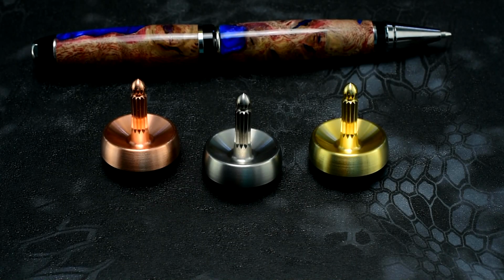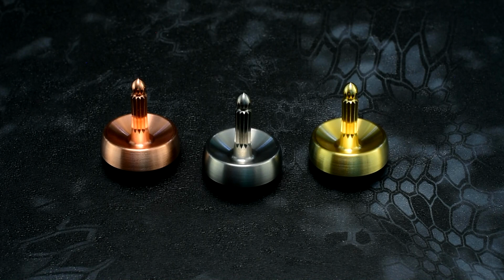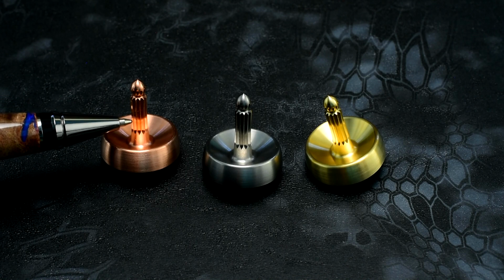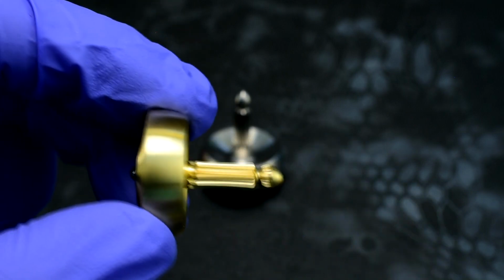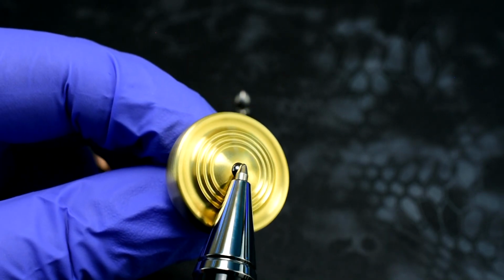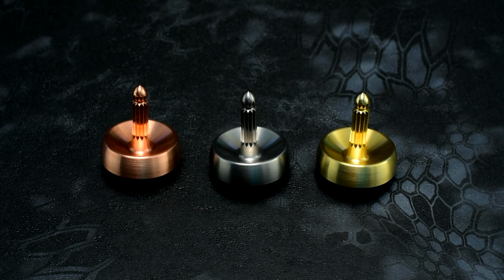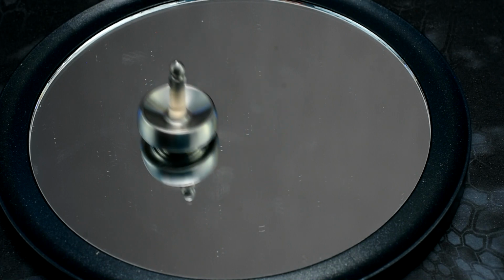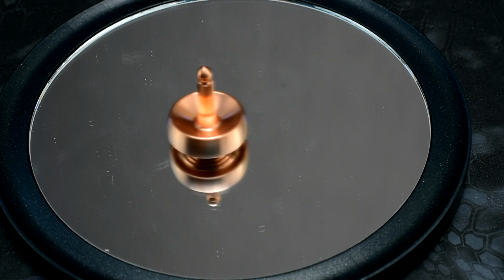BilletSPIN Spark! Spins over 13 minutes by hand!